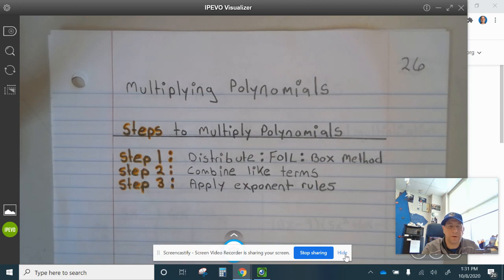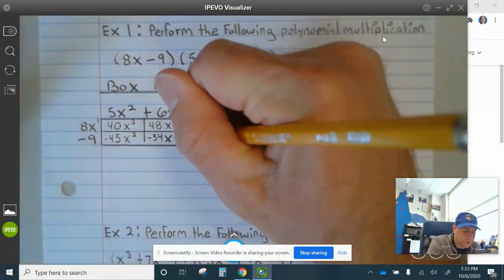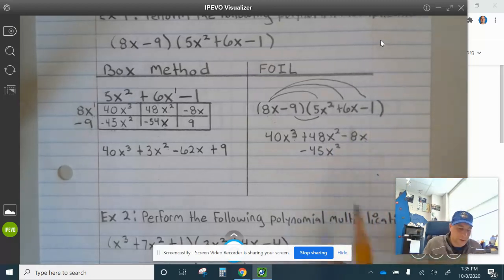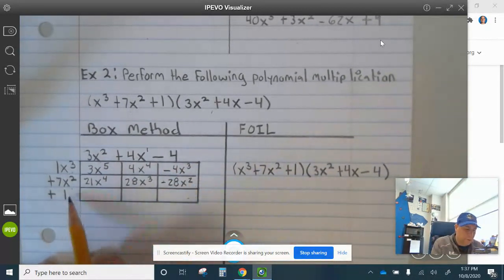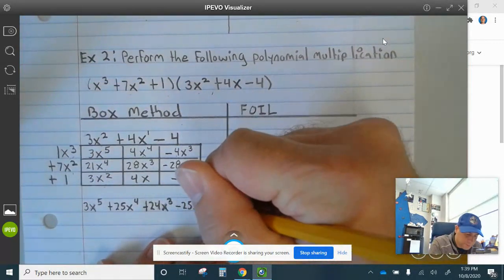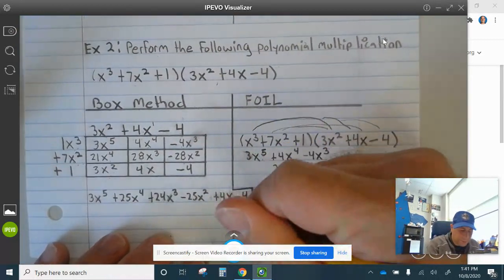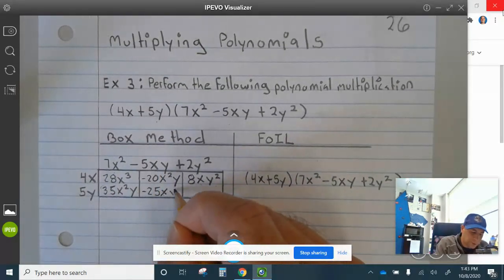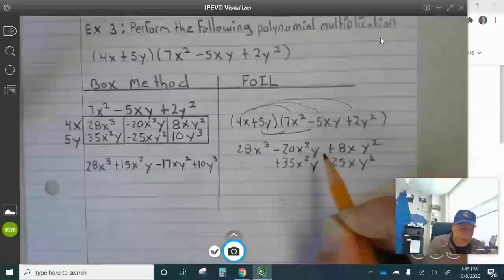Journal Page 26 Multiplying Polynomials